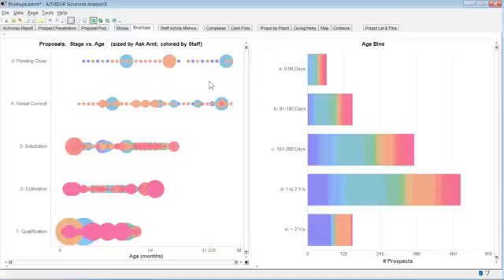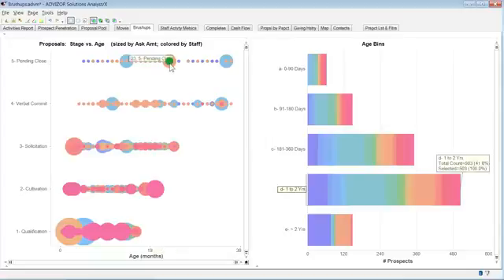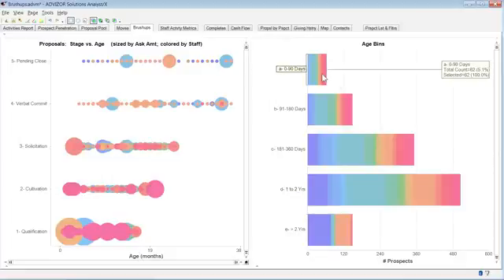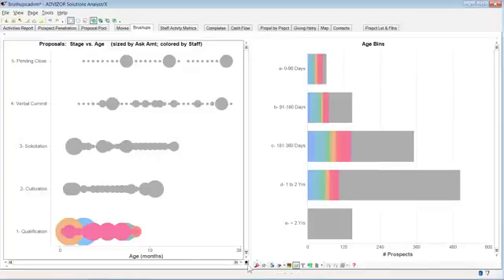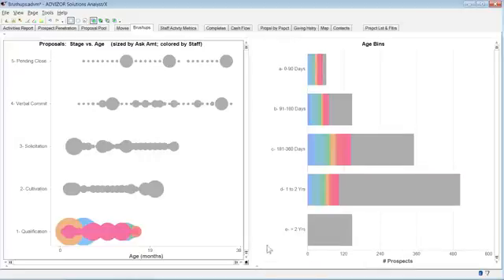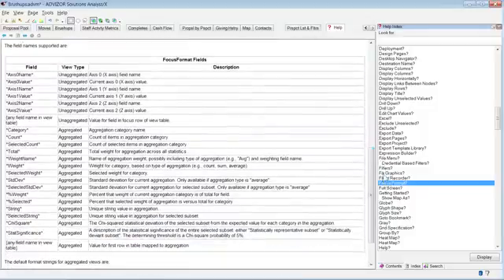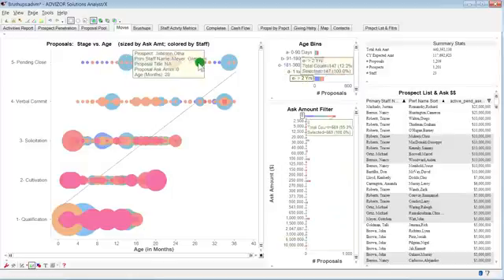Usergroups - Adjusting Brushups